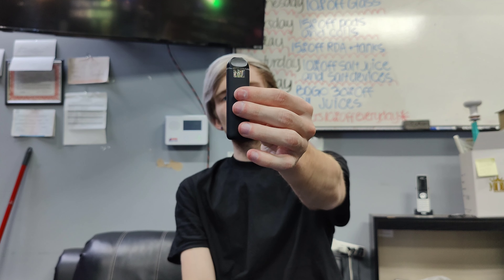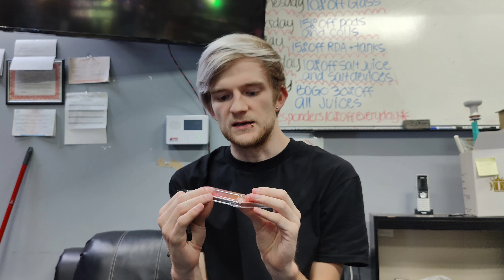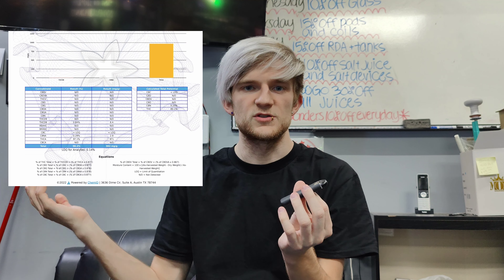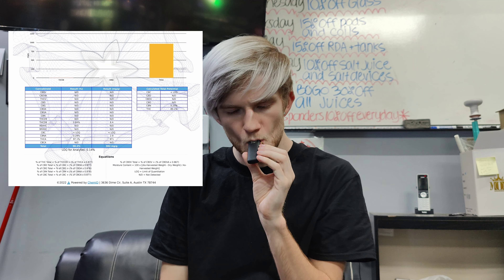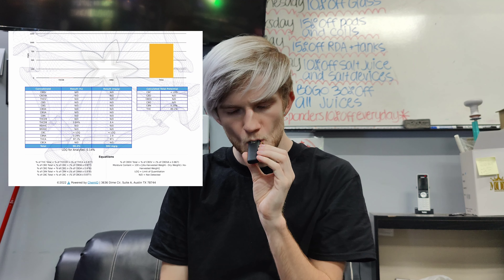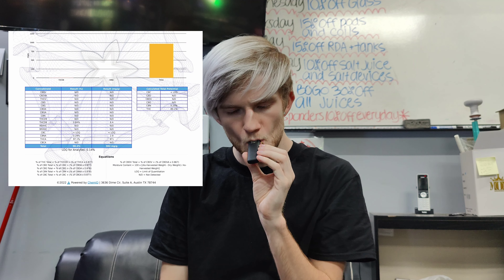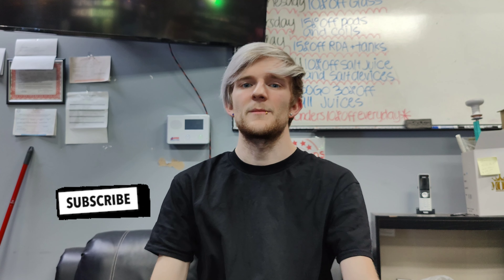ARE THESE EVEN REAL? BINOID THCA DISPOSABLE!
Huge Shout out to Sam's Paradise for allowing me to make these videos!!!

Thank you guys so much for watching I really appreciate it!! Every little bit helps!!